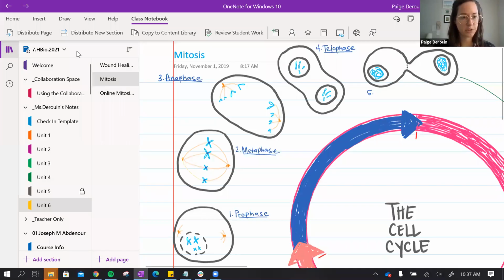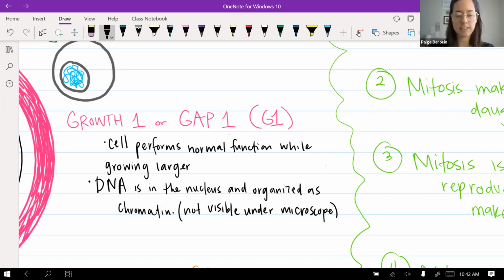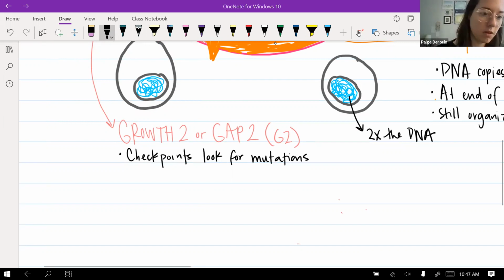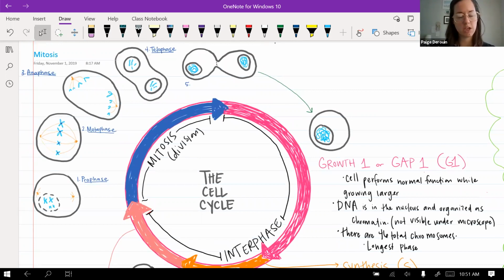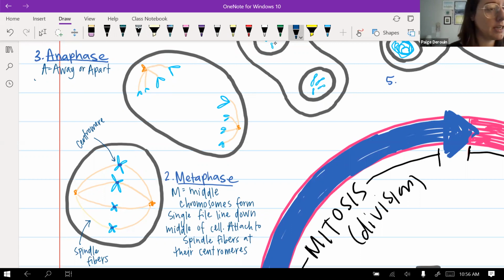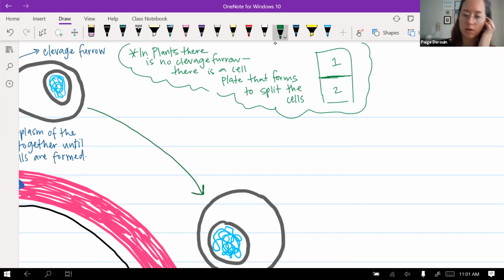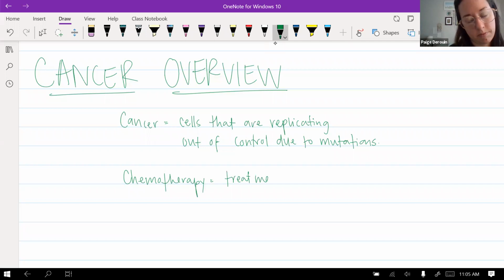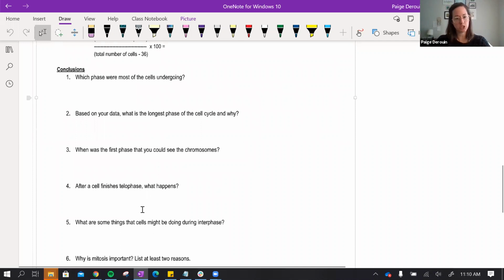Honors Bio Mitosis